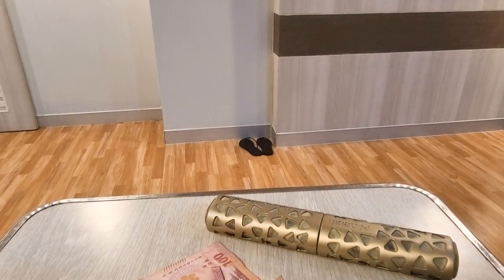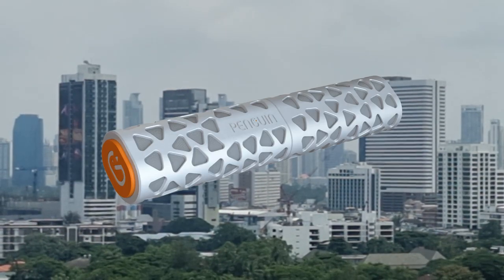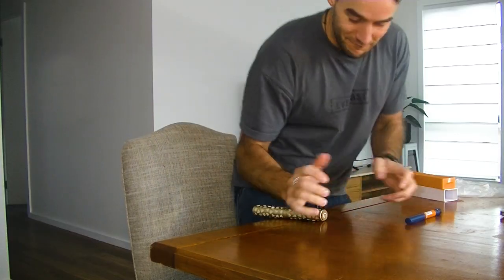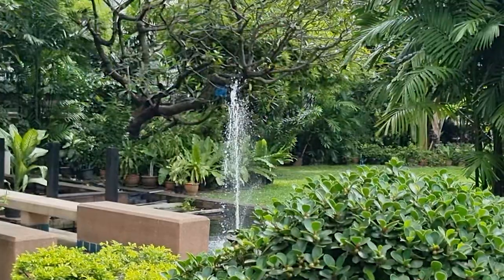The Penguin Cool Case Review | Insulin Pen cooling case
The Insulin Pen - Penguin Cool Case review…

0:06 - Winter in Australia
0:30 - Broke my hand
1:08 - To somewhere warm
1:56 - Penguin Cool Case review

Penguin Cool Case is designed to protect and keep your insulin pen cool (because insulin cannot get too warm and diabetes shouldn’t impact style)

Penguin Cool Case keeps insulin cool with its moistened ventilation design. It has an aluminium exterior which is cool to the touch and protects your insulin pen from bumps and drops. It has little triangles cut out of the case and breathable cotton over each window. Water-absorbing crystals to hold the moisture hidden in a compartment within the case. AND It comes in three colours – Gold, Black, and Silver.
And thus far it has no signs of losing its golden shine.

Usability
- Quick preparation (under 5 minutes).
- Easily portable.
- Fits in my pocket, but it is long and may not fit all pockets.
- Looks great when on show, and is easily found when in a bag.
- it doesn’t leak water

You still need to keep it out of HOT CARS with no airflow.
Because it only uses moisture and ventilation to keep your insulin cool, Airflow is key. I found when it was travelling in my pocket and pressed up against my thigh, there wasn’t enough airflow, competing against my body's temperature. So if you have the option, keep it off your body and in a bag or purse. When airflow is added to the equation, the Penguin Cool Case is noticeably cooler to the touch.

I am surprised by how well the Penguin Cool Case has seamlessly become a part of my daily life. I seriously thought that because it can only hold one insulin pen I wouldn’t get much use out of it… but I don’t go out onto the street with my long-acting insulin, it stayed on my bedside table in an airconditioned hotel room.
In public situations, no one has even questioned the golden case when it's presented on the table when dining. Just like phones, wallets, and glasses, it just gets disregarded as personal paraphernalia.

The only thing I would love to add is a place to hold a spare needle.

Yes, because I didn’t think id get this much use out of it. It is more than a device to keep your insulin cool, it’s a statement. Diabetes CAN be stylish. In fact, I’m looking to get another one in black – as its more my cool.